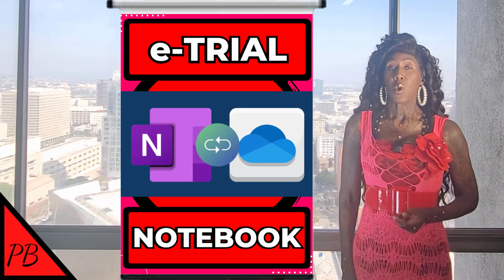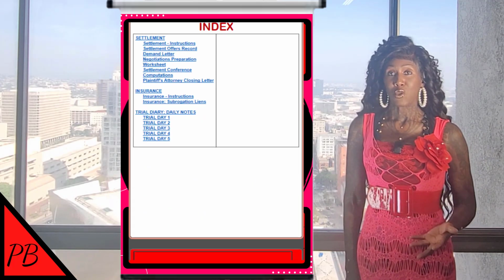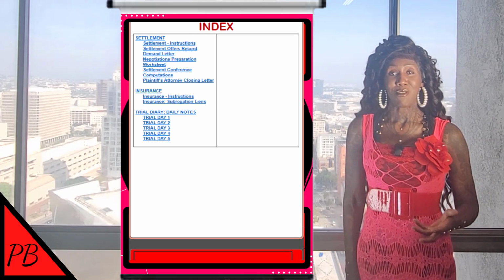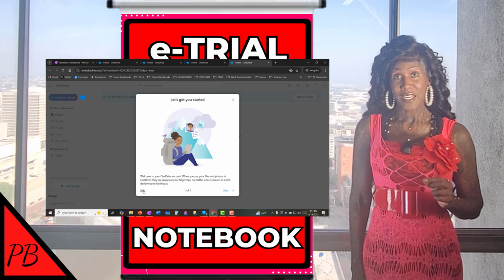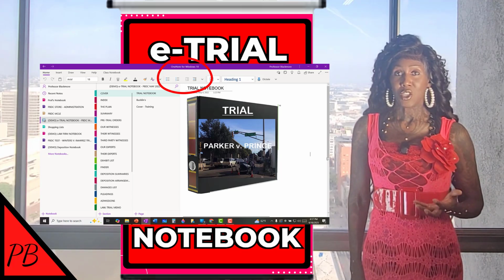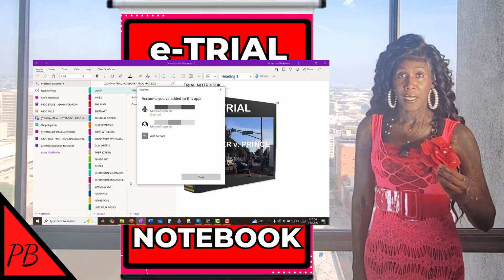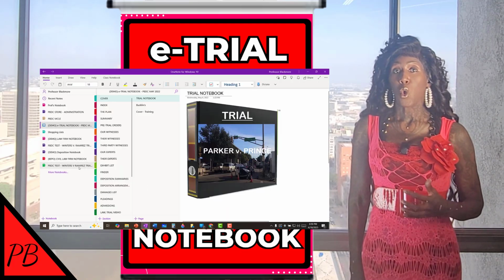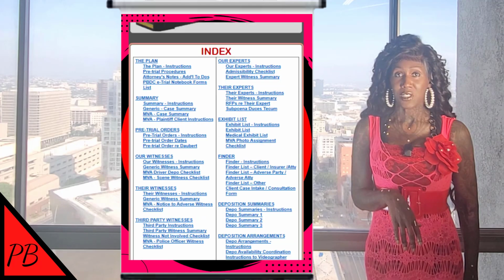How to Make a OneNote Paperless e-Trial Notebook - INTRODUCTION (EPISODE 1)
Today, I want to talk to you with renewed energy around the pdf version  and the OneNote version of my e-trial notebook template. And so, If you are trial attorney or litigation paralegal or legal assistant and your trial notebook or your litigation files area mess, then you better stick around because I’m going to show you how to take all of this paper and transform your trial litigation operations into a streamlined automated paperless approach that syncs through the cloud making your entire trial notebook and even your entire law office accessible wherever you are and transforming your trial litigation procedures to an automated efficient operation!